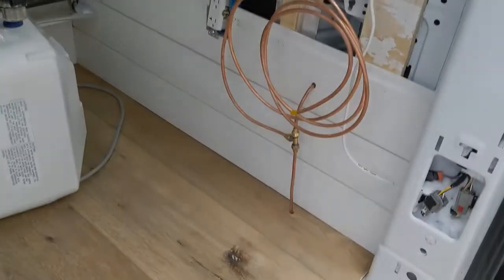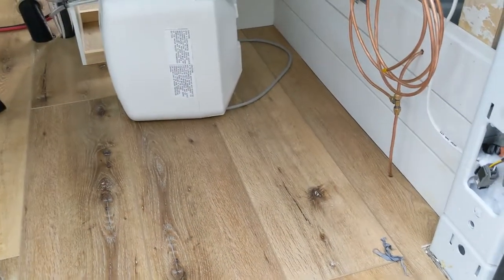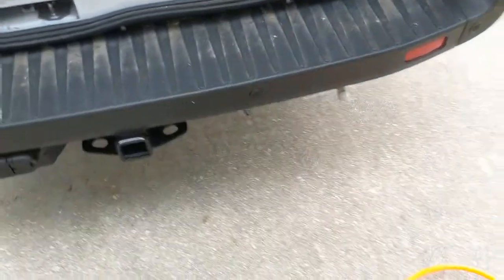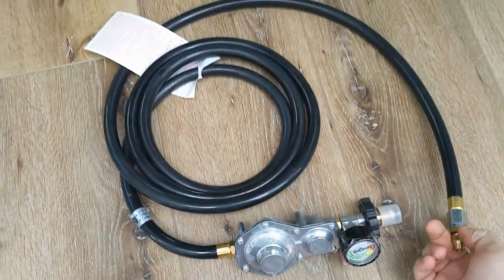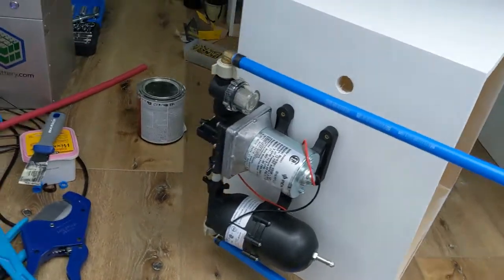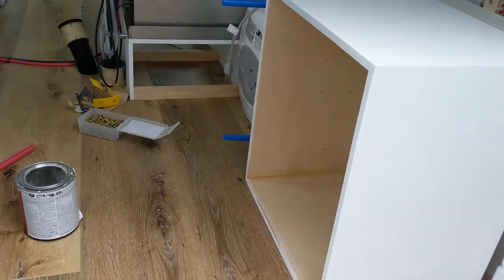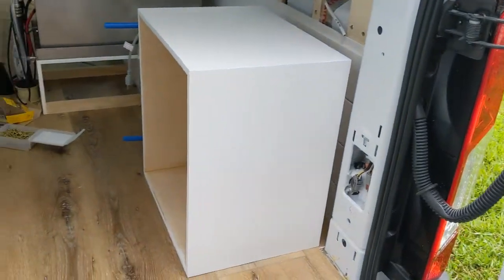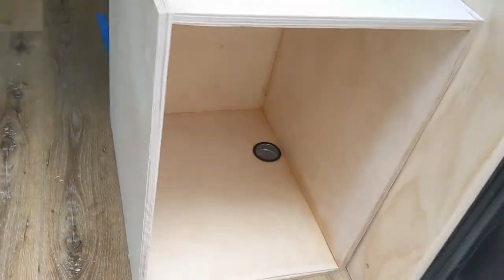Propane Tank Enclosure | Going Boundless Van Conversion 2021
How to build a propane tank enclosure.